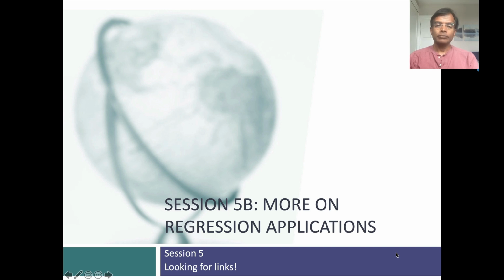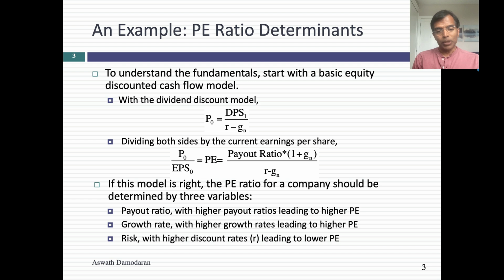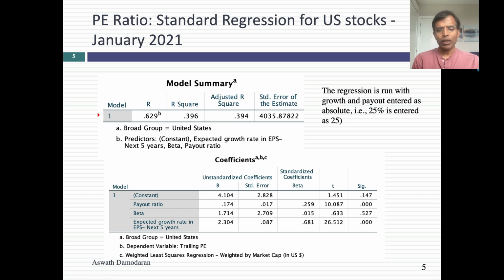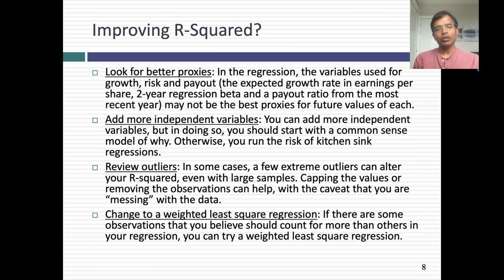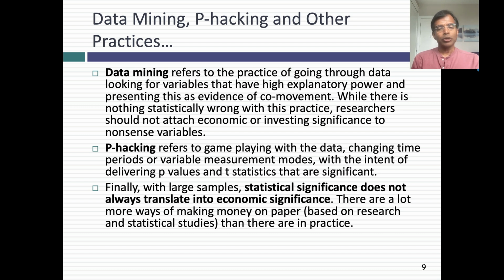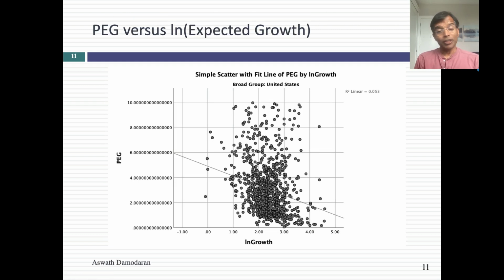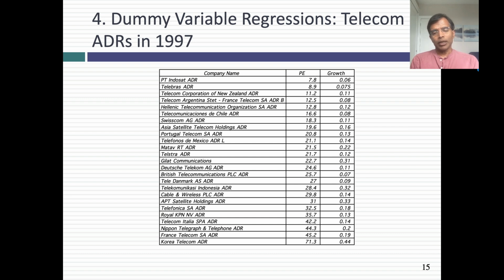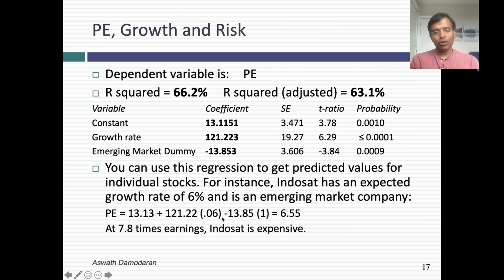Session 5B: Data Relationships - More Applications in Finance & Investing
In this session, I continue looking at regressions, starting with the process of building a multiple regression (picking and shedding independent variables). I look at how sample size can constrain the number of independent variables and how access to data has increased the propensity for data mining. In the final sections, I first look at how to deal with non-linear relationships, by transforming the data, and how dummy variables can be used to capture differences in subsets of your data.